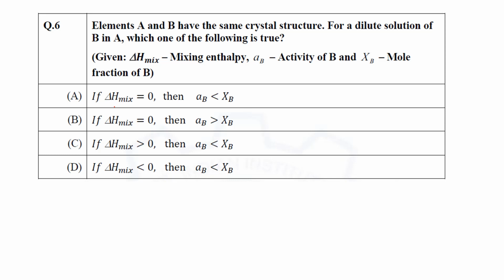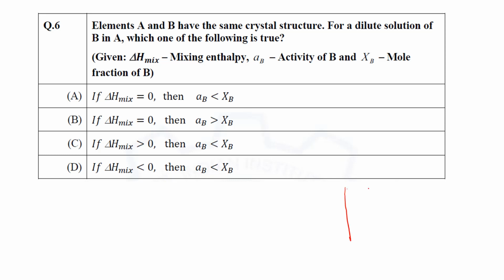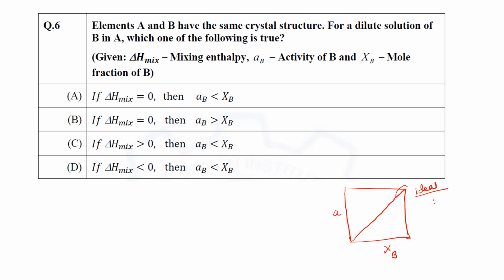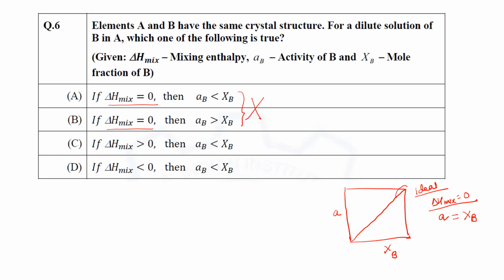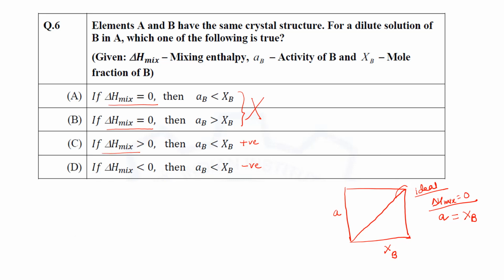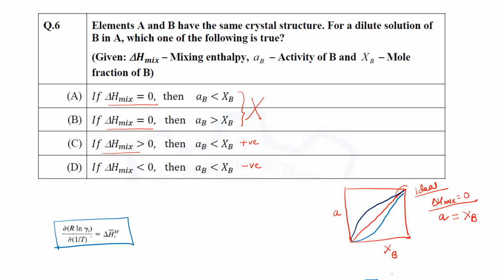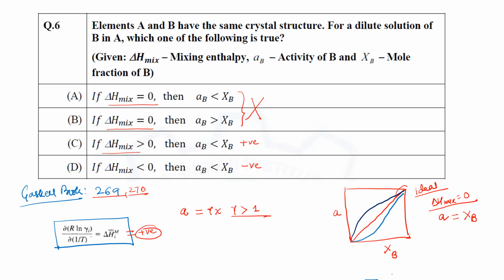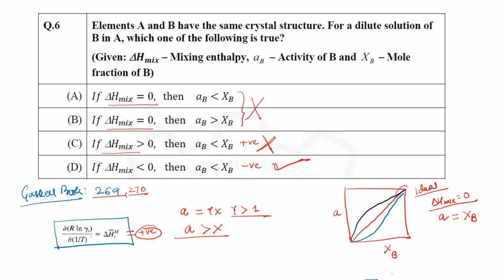Q6 MT 2021 Raoults Law